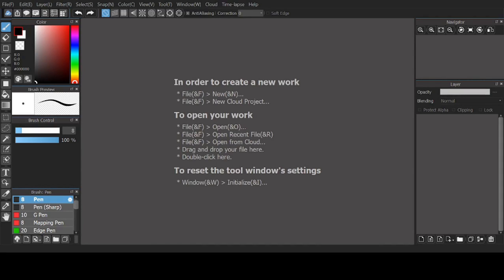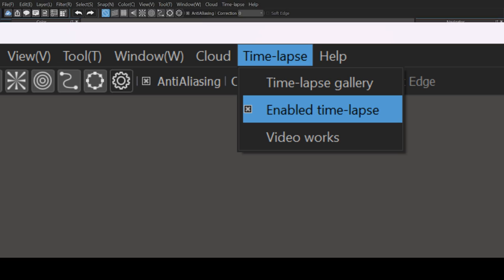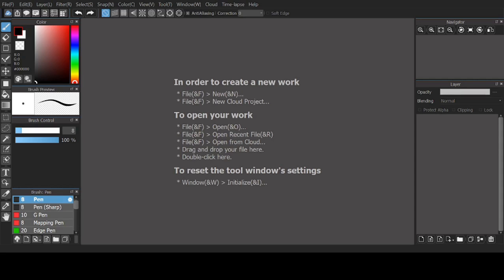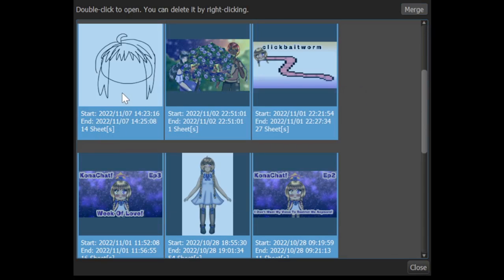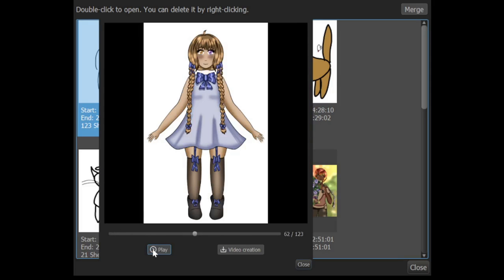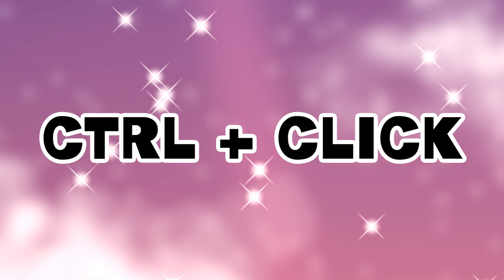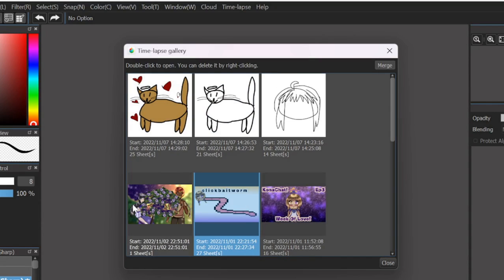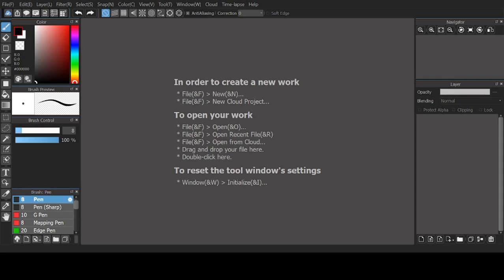How To Merge Speedpaint / Timelapse Parts In MediBang Paint Pro! Art Tutorial 🎨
I may be the only person who ever had this problem... Just in case I'm not, though, I've made this tutorial!! If there was anyone else struggling to merge speedpaints properly, I hope this helps you ⭐💜

I recorded the voiceover for this months ago, while I was still very shy about speaking!! I couldn't focus on explaining and showing at the same time, so I edited random visual parts in afterwards.

Also, let's ignore the fact that, in my example, I could have just dragged across to get the two cat parts... I wasn't thinking, I should have put something in between them to further demonstrate my point... ^^